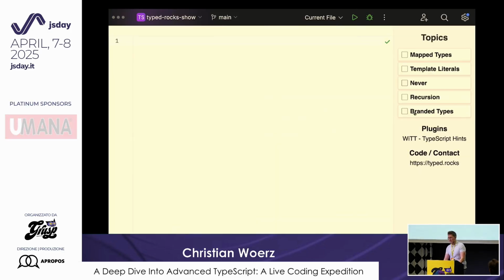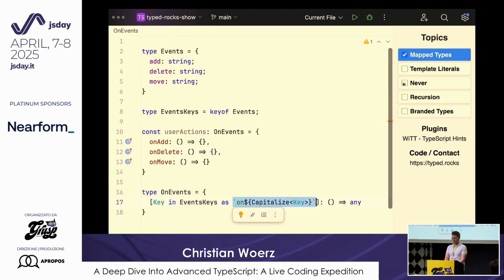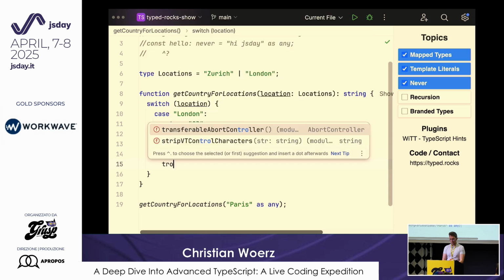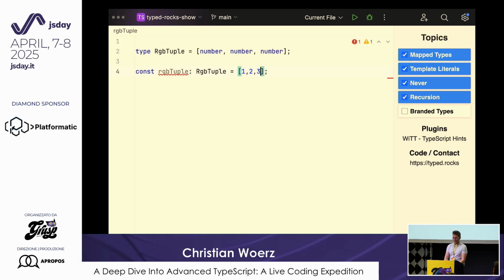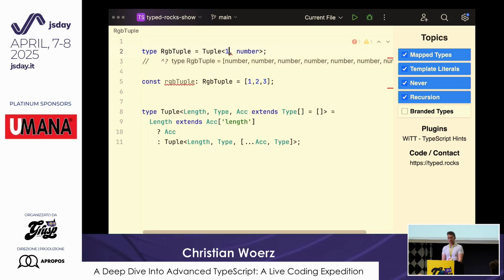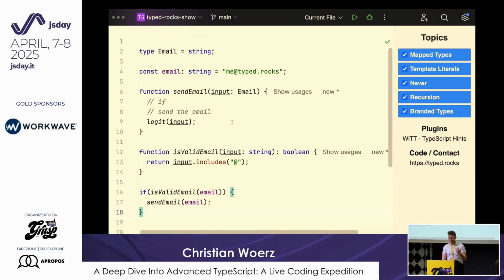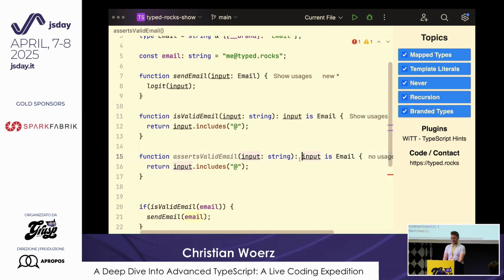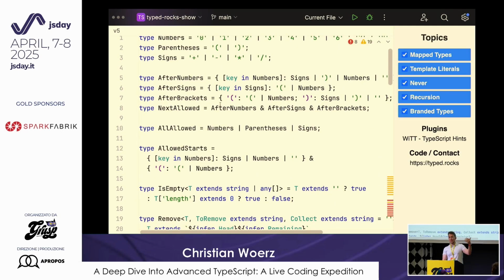A Deep Dive into Advanced TypeScript: A Live Coding Expedition | Christian Woerz | jsday 2025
Get ready to embark on a journey into the depths of TypeScript. We'll be exploring the often overlooked, yet powerful, features that lie beneath the surface of this versatile language.

But we're not just talking theory here – this exploration will be a hands-on experience. Each feature will be brought to life through real-world examples, all done in a live coding session. Join in as we shine a light on these secret TypeScript treasures and discover how they can elevate your coding skills to new heights.Recursive types, type permutations and a css validator written in typescript are just three of the cool topics we are going to cover during this talk.

Christian Woerz
Senior Fullstack Developer

📍 Bologna (Italy) | 📅 April 7-8, 2025

Powered by GrUSP